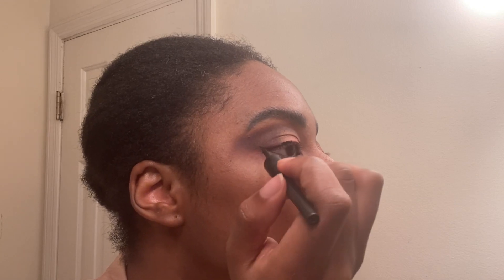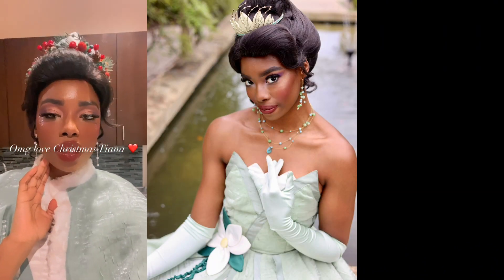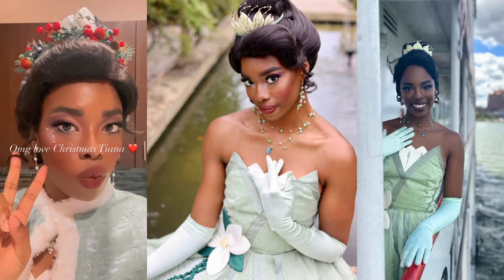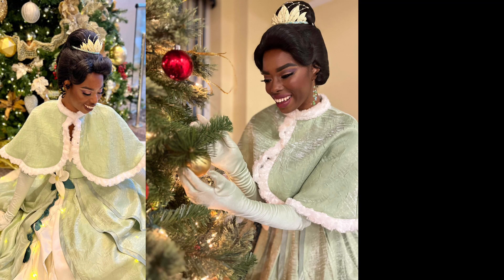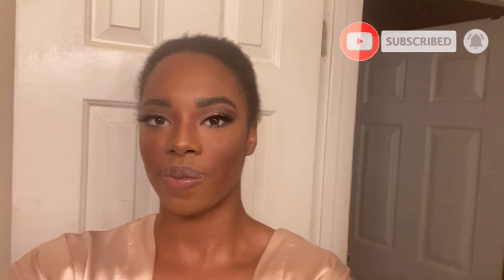VLOGMAS #7 PRINCESS TIANA MAKEUP TUTORIAL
Hi everyone! Welcome back & welcome to everyone that’s new! I can’t believe I made it to vlogmas #7 🍾 I’m so proud of committing to this beautiful platform! I hope y’all are ready for another makeup tutorial 😉 because we are doing just that! I’m showing you all how I do my Princess Tiana makeup tehehe (all of the ins & outs). If you’re a cosplayer, fellow princess, or you’d love to know how I do this look join us in this video! Xoxo, T 🤍

Model  |  Princess Performer  |  Micro-influencer

Instagram.com/tionnatells
TikTok.com/tionnatells
Facebook.com/Tionnatells